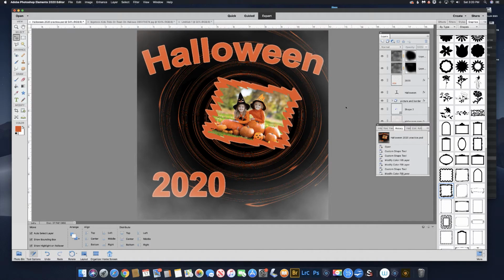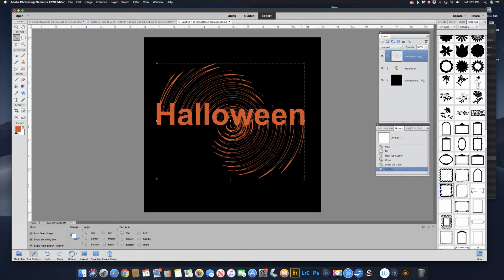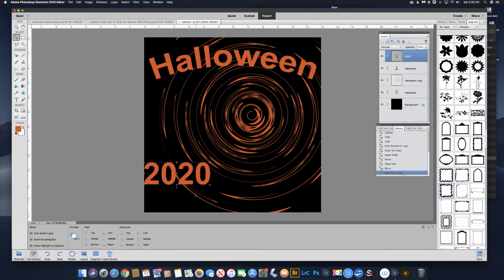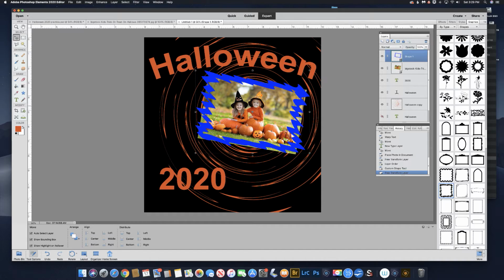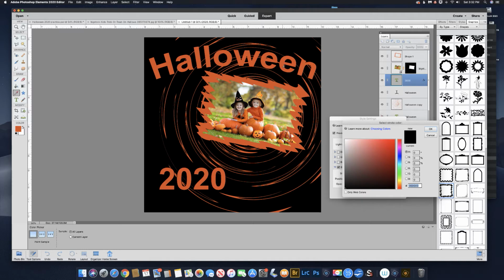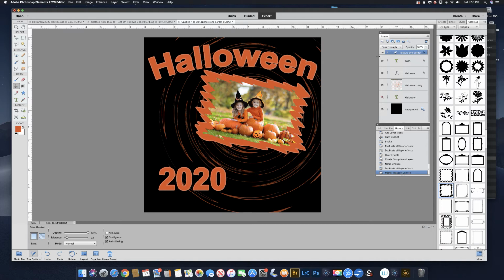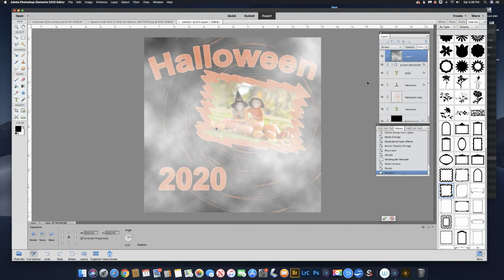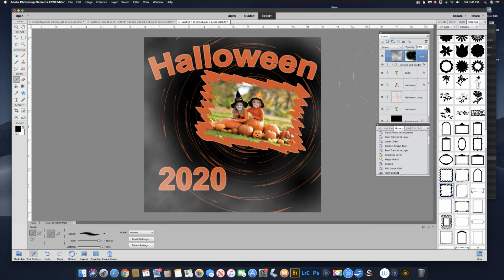Creating a Halloween Themed Scrapbook Page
In this tutorial you will learn how to make the circular pattern in the background, bring in the type, and photo. Put the photo in a frame. Put a stroke around the type and the frame using layer styles. You will also learn how to create a smoke or fog effect. This tutorial is good for the beginner with everything explained as we work through the project.

Downloadable PDFs including Popular Keyboard Shortcuts for both Mac and PC are available on the website. Also available are PDF note sheets on most of the YouTube tutorials.